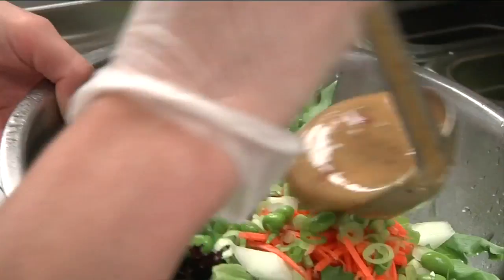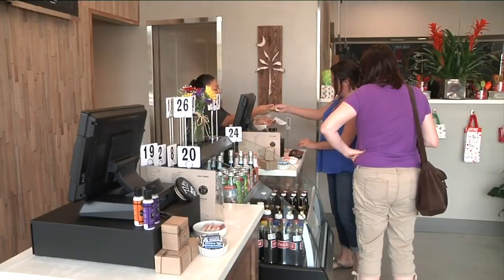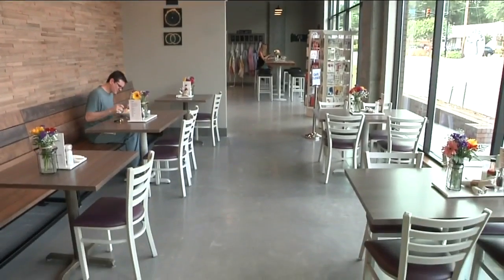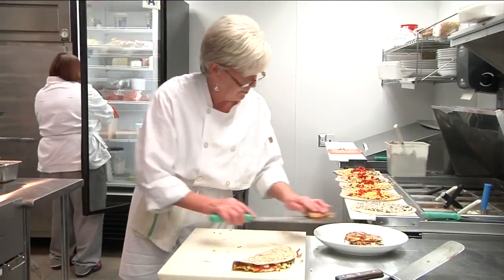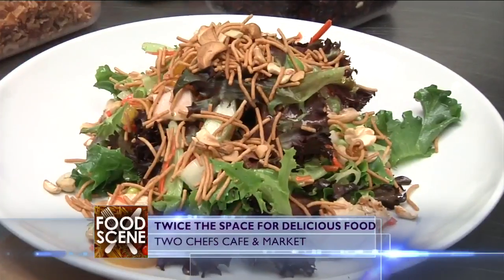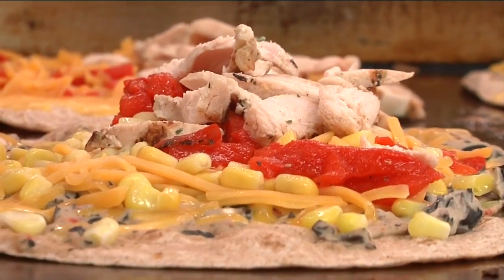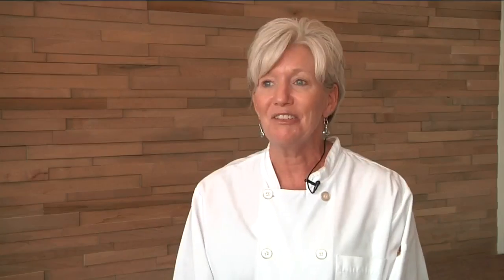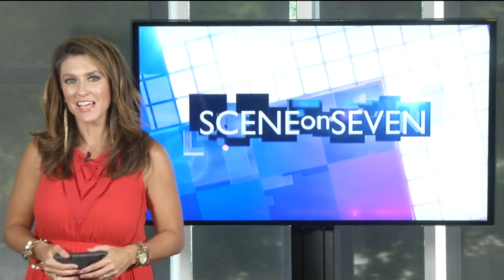Two Chefs Cafe & Market Expand With New Location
A longtime downtown Greenville deli has a new location with double the space. Vanessa de la Viña gives us a look inside the new Two Chefs Cafe & Market.